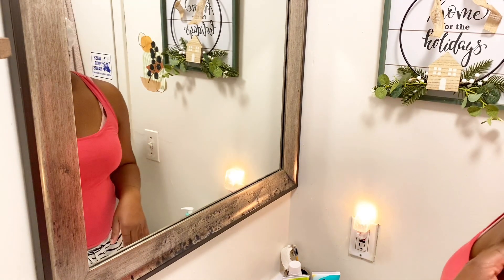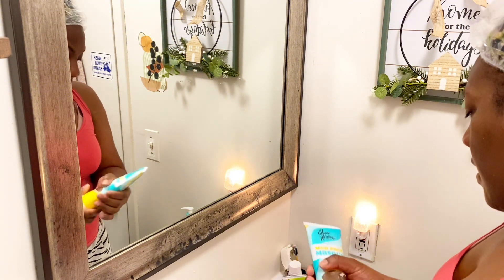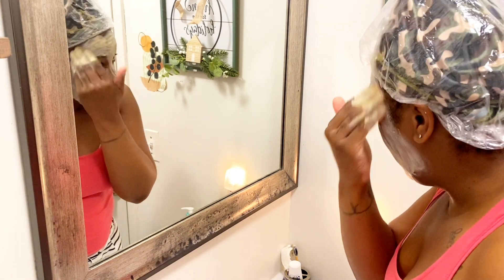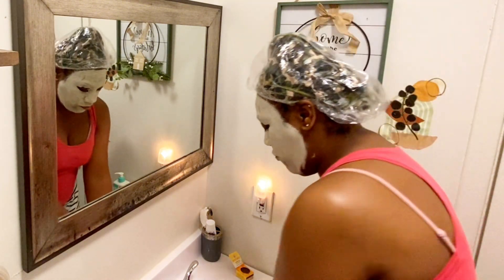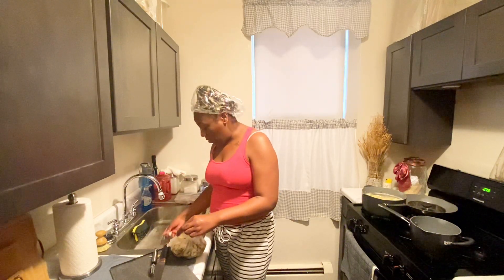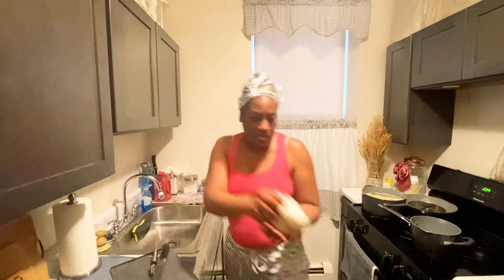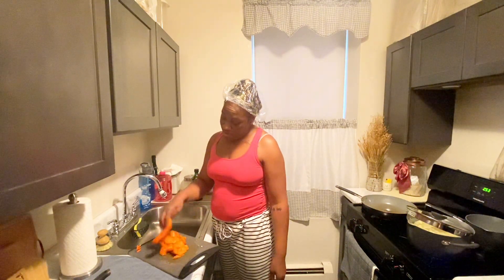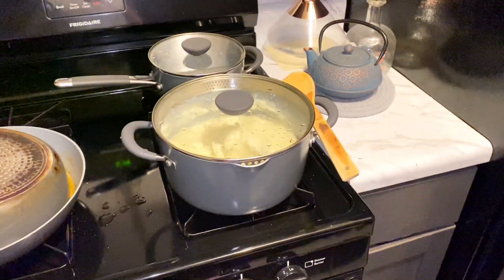Hang with meeee!!! 🌻🍲✨✨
*Hangout with me/Chit-Chat/skin prep and cook!**

Hang out while I cook , clean my face and just chit chat!!!

Thank you byeeee!!! 😊